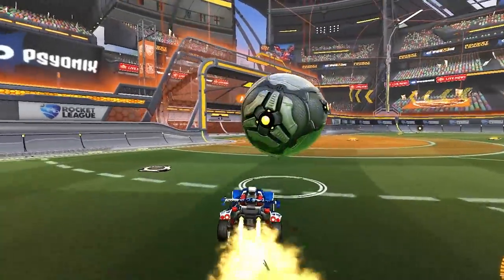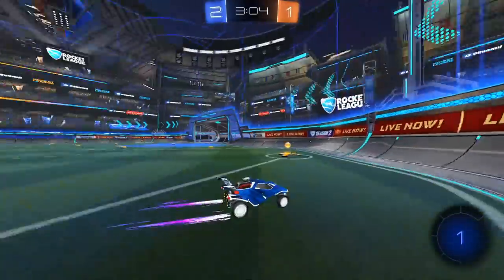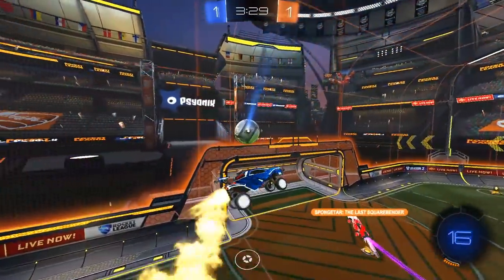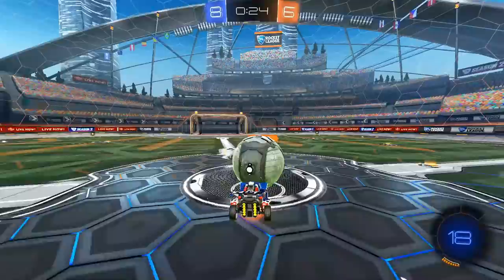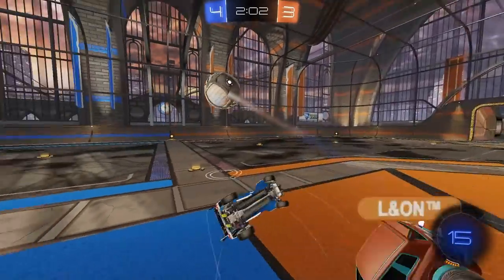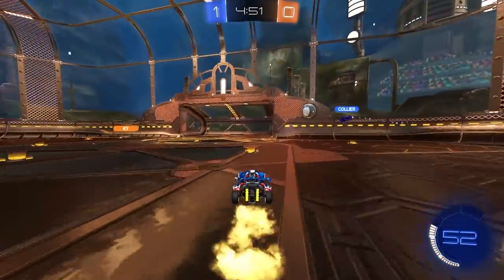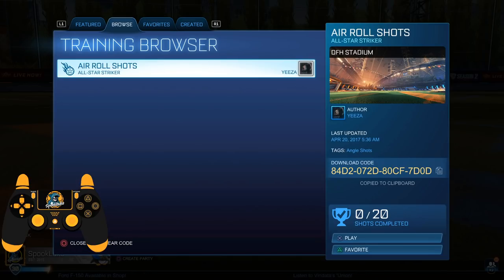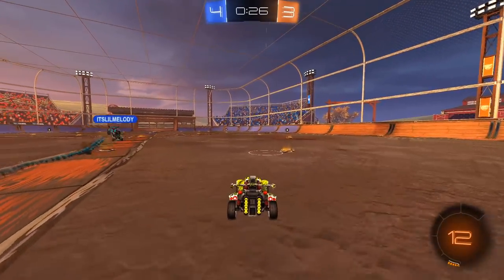How To AIR ROLL SHOT In ROCKET LEAGUE | Air Roll/Power-Shot Tutorial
In this tutorial, I go over how to air roll shot in rocket league using air roll left and air roll right!
💛Creator Code: SpookLuke
🎵🔌Where I Get My Music:
🎬Edited By Oliver Cepis:
⏱️Timestamps:
Intro - 0:00
Warning - 0:50
Step By Step - 3:00
Step #1 - 3:15
Step #2 - 4:15
Step #3 - 5:50
Training Pack - 6:35
GET COACHED BY ME - 8:05
👋SpookLuke (: